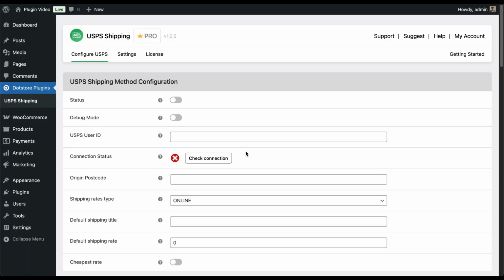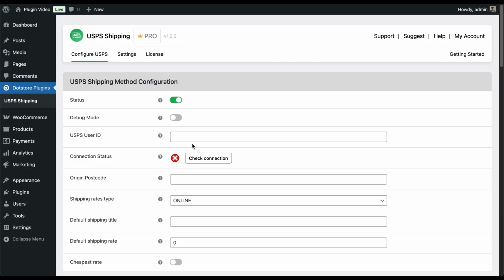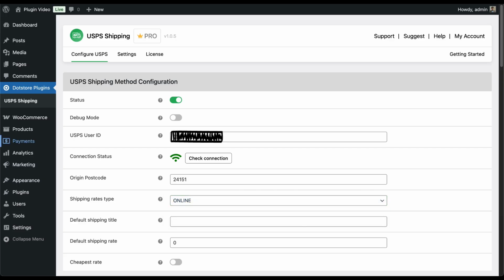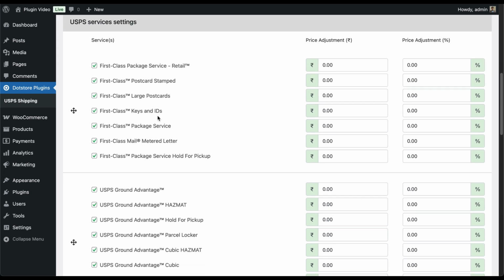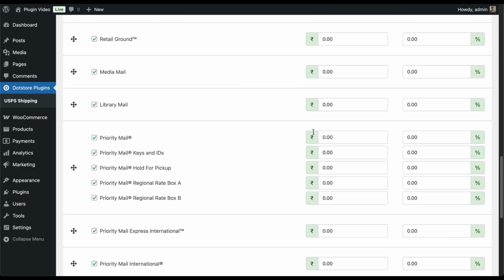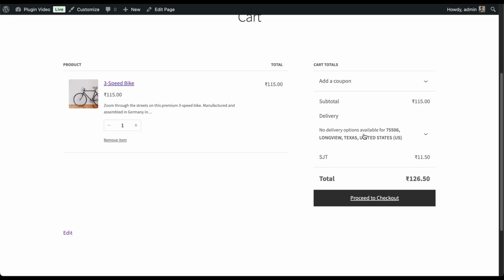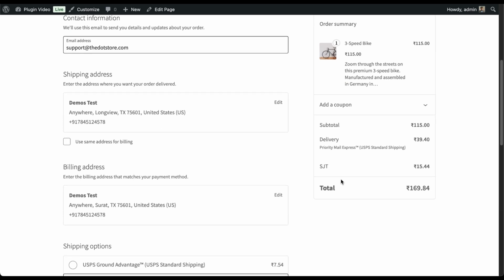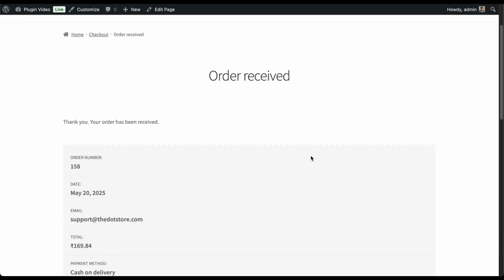How to Calculate Live Shipping Rates in WooCommerce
📌 Video Overview:
In this step-by-step video, we’ll show you how to configure the USPS Shipping for WooCommerce – Live Rates plugin and fetch real-time shipping rates based on your customer’s location. Watch how we add a product, enter a US address, and see live USPS shipping options at checkout.

📍 What You’ll Learn in This Video:
How to configure USPS plugin settings
How to connect with your USPS User ID
How to adjust USPS service options and pricing
How USPS shipping methods appear at checkout
Full frontend example using ZIP Code: 75601 (Longview, Texas)

🧩 Plugin Features Highlighted:
✅ Real-time USPS shipping rate calculation
✅ Fixed and percentage-based shipping price adjustments
✅ Support for domestic & international USPS services
✅ "Cheapest rate" optimization feature
✅ Easy fallback for default title & rate

00:00 – Intro
00:26 – Plugin configuration page
02:00 – USPS service settings
02:46 – Frontend demo
03:06 – USPS rates display
03:39 – Order placement
04:01 – Wrap-up